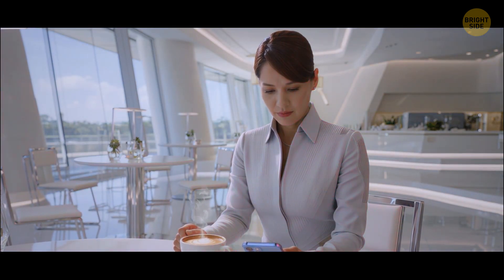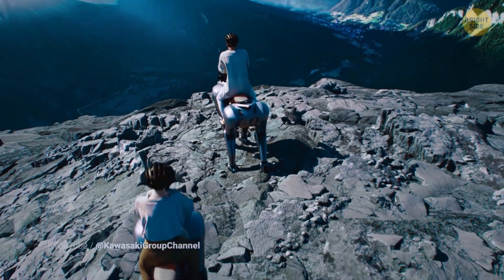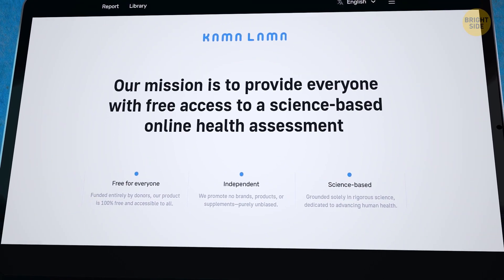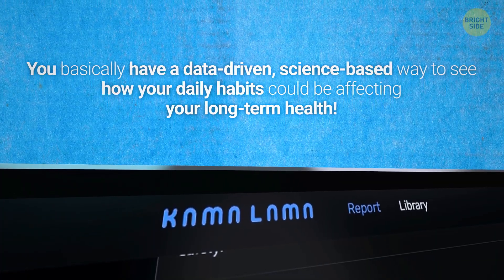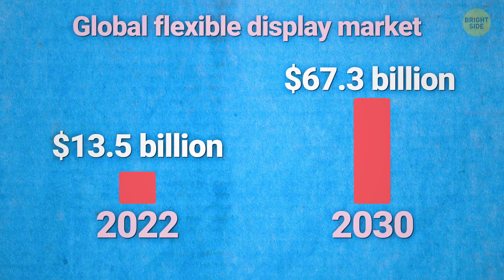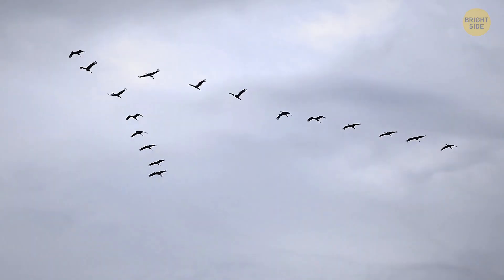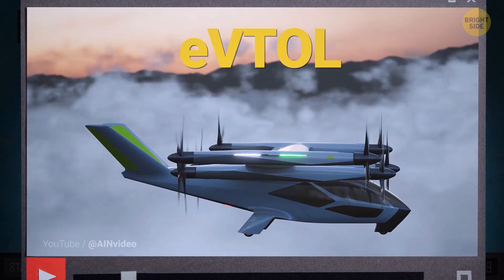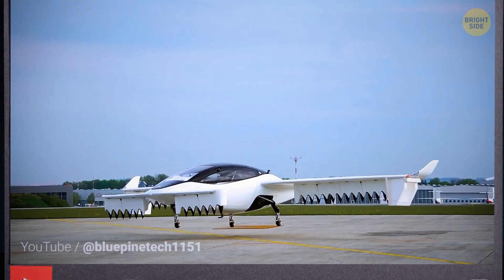This Off-Road Robot Dog Is the Wildest Machine in the World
The future isn’t coming — it’s already here. 🤯 From AI-driven machines to vehicles that look straight out of science fiction, the tech we’re seeing in 2025 feels like it skipped ahead a thousand years. One of the wildest examples? Kawasaki CORLEO — a hydrogen-powered, four-legged robotic vehicle built for off-road personal mobility. It’s part motorcycle, part mech, and completely mind-blowing. In this video, we’ll explore the most futuristic inventions that prove humanity has officially entered the age of 3025. The line between sci-fi and reality has never been thinner.

Another example of such innovative tech is KamaLama. It's a simple, free tool that looks at your habits and health info to show how your lifestyle might be affecting your life expectancy. It highlights only the changes that actually matter, so you don’t waste time on random tips that don’t move the needle. And the best part — it doesn’t save any personal data, so you can experiment, track progress, and improve your health completely privately.